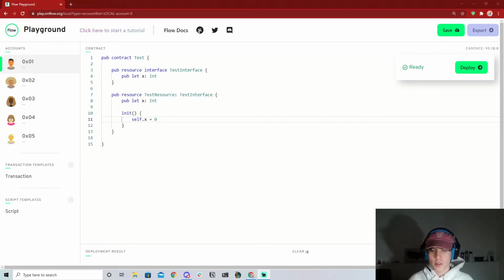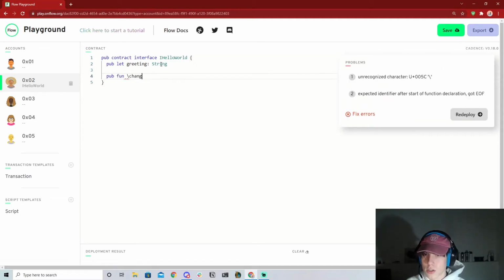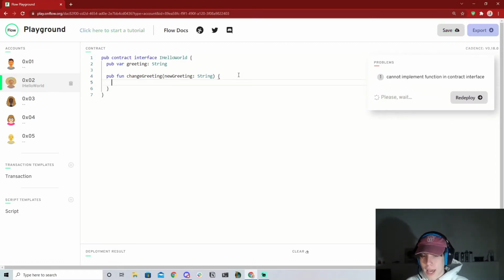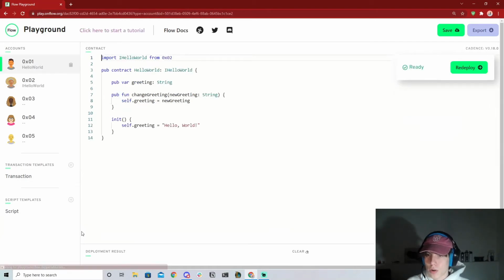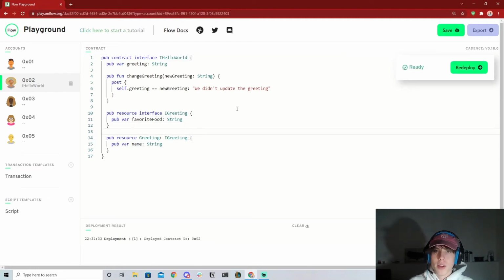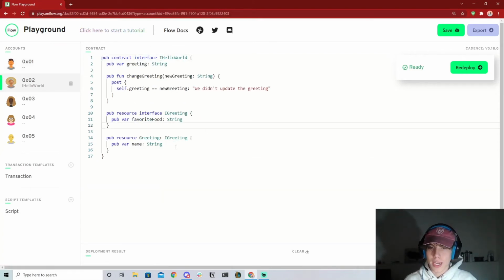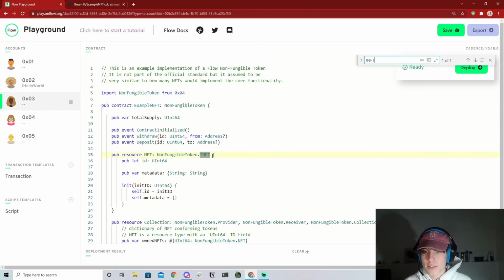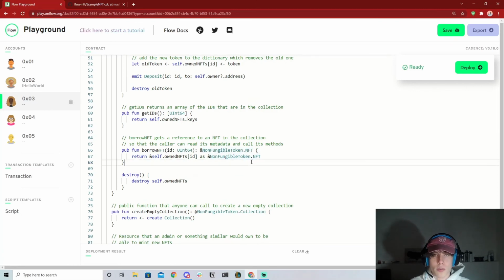Learn Cadence (Part 15) - Contract Interfaces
Heyo! In this video we go over contract interfaces in Cadence, which are similar to resource interfaces, but a bit more complicated :)
If you haven't watched the resources interfaces video yet, I definitely recommend doing so to fully understand what I'm talking about